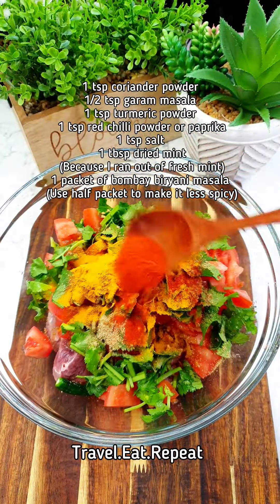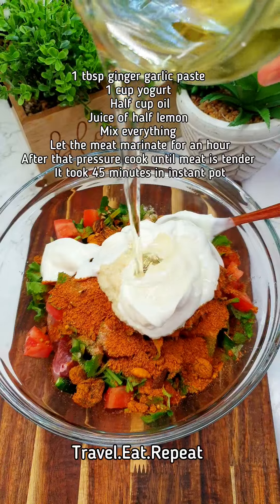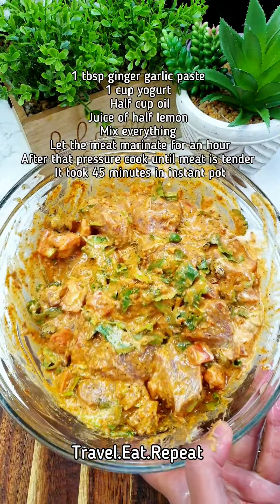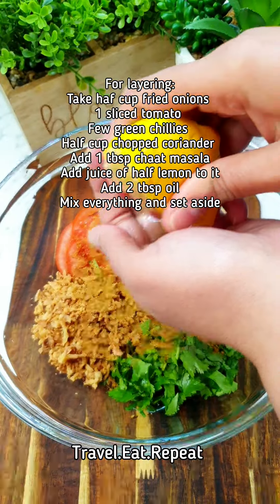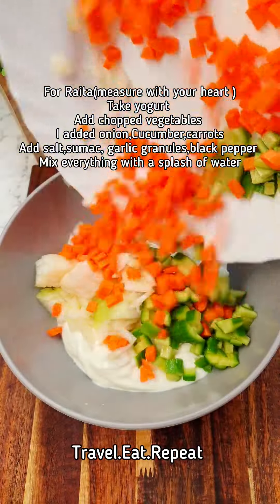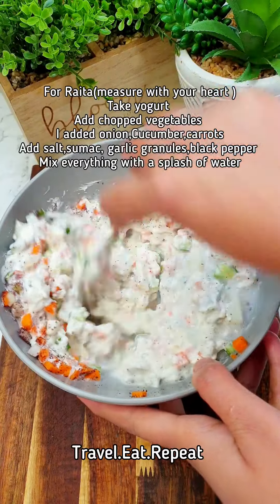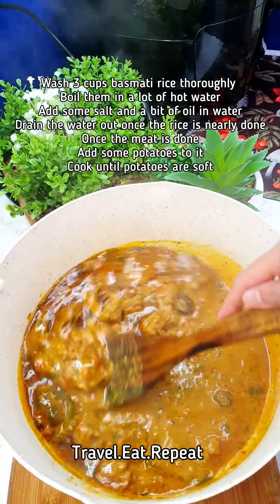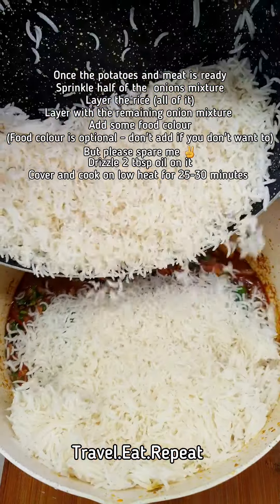Easy Quick Pakistani Beef Biryani Recipe | Ramadan Recipes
I was craving spicy biryani so...

Ingredients and steps:

Meat Marination:
Half kg boneless beef
(Or use mutton - lamb )
Half cup fried onions
2 chopped tomatoes
Half cup chopped coriander/cilantro
1 tsp coriander powder
1/2 tsp garam masala
1 tsp turmeric powder
1 tsp red chilli powder or paprika
1 tsp salt
1 tbsp dried mint
(Because I ran out of fresh mint)
1 packet of bombay biryani masala
(Use half packet to make it less spicy)
1 tbsp ginger garlic paste
1 cup yogurt
Half cup oil
Juice of half lemon
Mix everything
Let the meat marinate for an hour. After that pressure cook until meat is tender. It took 45 minutes in instant pot.

For layering:
Take haf cup fried onions
1 sliced tomato
Few green chillies
Half cup chopped coriander
Add 1 tbsp chaat masala
Add juice of half lemon to it
Add 2 tbsp oil
Mix everything and set aside

Wash 3 cups basmati rice thoroughly. Boil them in a lot of hot water. Add some salt and a bit of oil in water. Drain the water out once the rice is nearly done. Once the meat is done, add some potatoes to it. Cook until potatoes are soft. Once the potatoes and meat is ready, sprinkle half of the onions mixture. Layer the rice (all of it). Layer with the remaining onion mixture. Add some food colour (Food colour is optional - don't add if you don't want to). Drizzle 2 tbsp oil on it. Cover and cook on low heat for 25-30 minutes.
For Raita(measure with your heart )
Take yogurt
Add chopped vegetables
I added onion,Cucumber,carrots
Add salt,sumac, garlic granules,black pepper
Mix everything with a splash of water

Once everything is ready, serve together and enjoy!